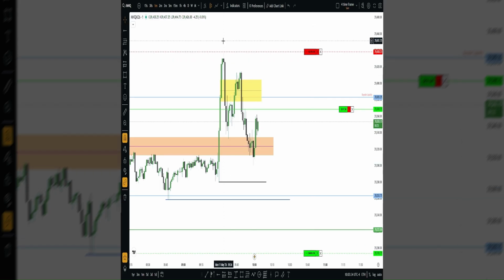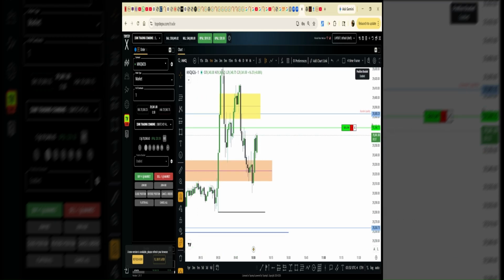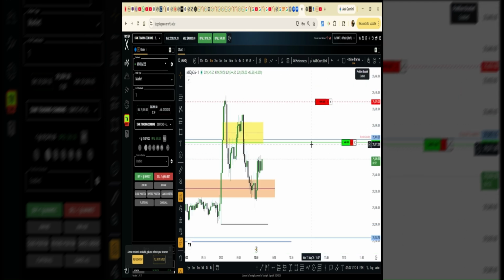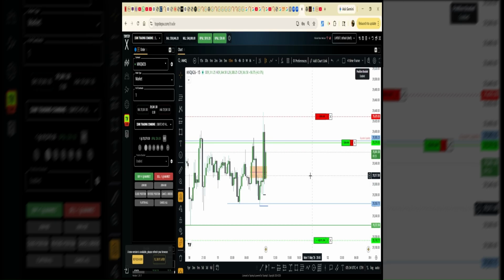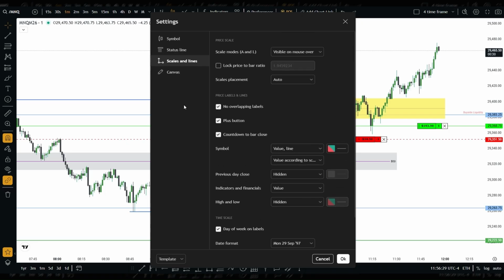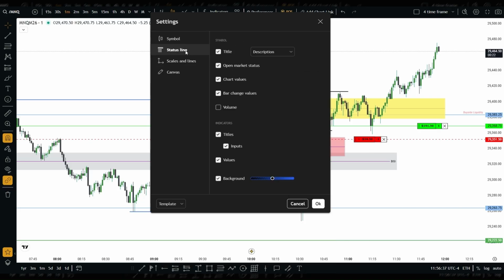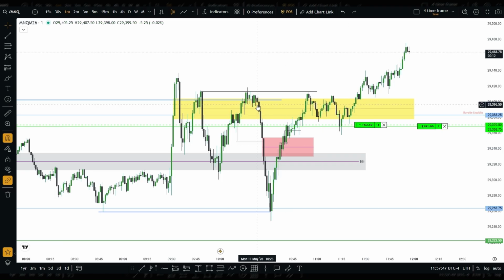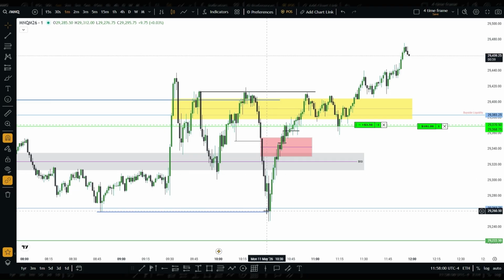Am I Michael's (ICT) Best Student? \ May 11, 2026. NDQ Short Commentary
The content shared on this channel is intended for educational and informational purposes only and should not be interpreted as financial, investment, or trading advice. Trading in financial markets — including futures, forex, equities, cryptocurrencies, and options — involves substantial risk and may not be suitable for every individual.

Any examples of trades, charts, strategies, or market analysis presented are for demonstration purposes only. Past performance is not a guarantee of future results. There is no assurance that any trading method or strategy discussed will result in profits or prevent losses.

Some content may include simulated, hypothetical, or replay-based trade examples. These results do not represent actual trading performance and have inherent limitations. Simulated performance does not account for real-world market conditions such as slippage, liquidity constraints, emotional decision-making, execution delays, or other factors that can significantly affect live trading outcomes.

Trading carries the risk of losing part or all of your invested capital. You should never trade with funds you cannot afford to lose. Before making any financial decisions, consider consulting with a licensed financial advisor or broker to determine what is appropriate for your personal financial situation and goals.

Nothing on this channel constitutes a solicitation, recommendation, or offer to buy or sell any financial instrument. All trading decisions are made solely at your own risk and discretion.

Join me as I tape read and explore disciplined trading techniques, analyze real market conditions, and share lessons learned throughout the journey. From live market breakdowns and risk management concepts to trading psychology and strategy discussions, this channel is focused on helping traders develop stronger habits, improve market understanding, and approach trading with greater discipline and confidence through my study of market as a developing student.

By viewing this content, you acknowledge and accept full responsibility for your own trading decisions and results.